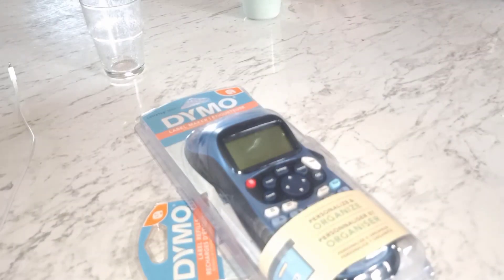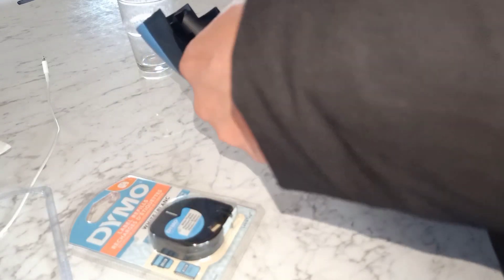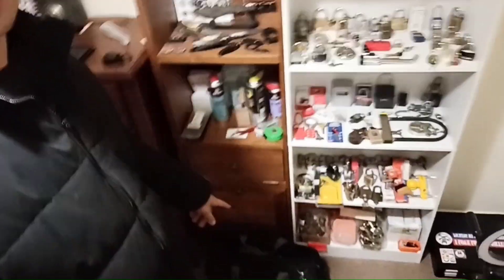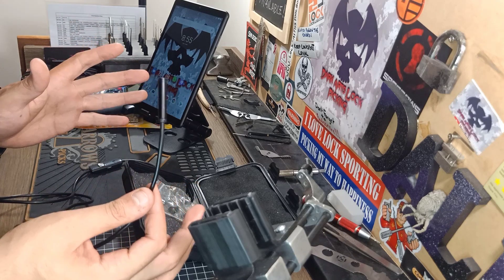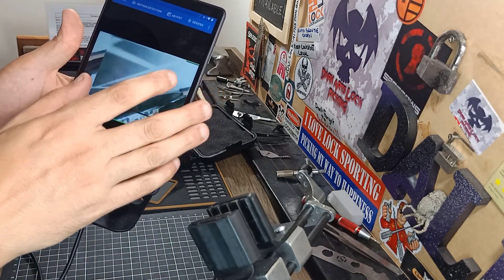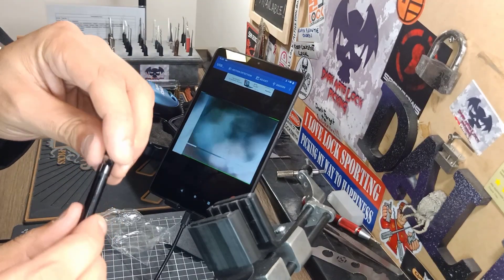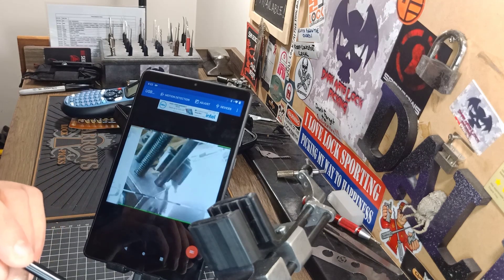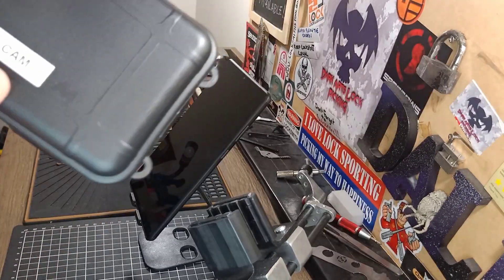$16 Lock Cam Review (370)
Well you've been waiting for it so here is my review of the $16 Lock cam ( endoscope camera ) For the price it's definitely worth it.  Will be extremely helpful for locks and under doors to see what is going on.

Looking for website design, hosting, marketing or security consulting check out